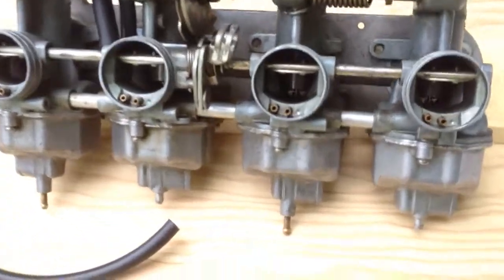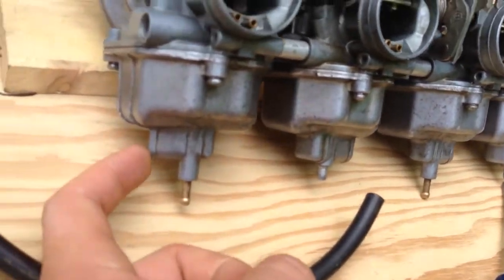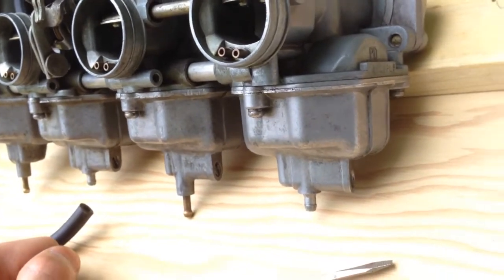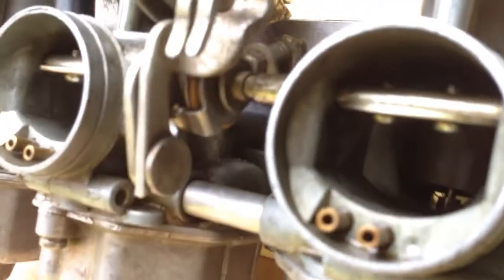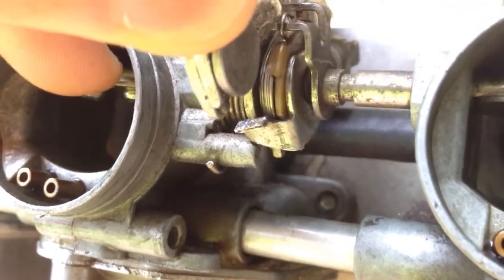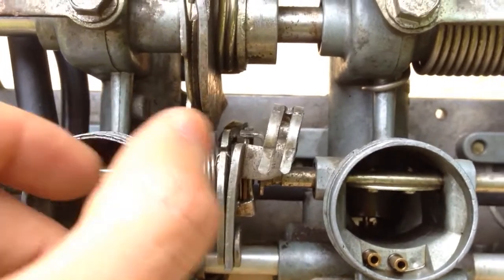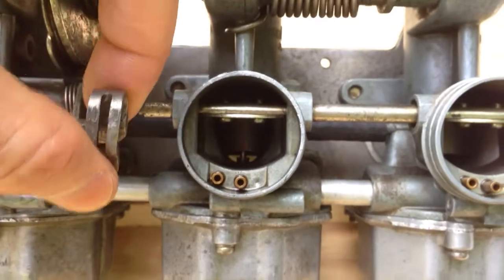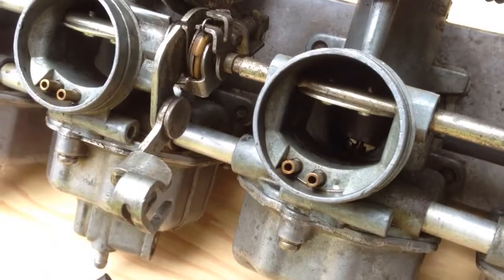PD46C Carburetor Choke Assembly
This is what my choke assembly looks like. Not sure if it's functioning properly.